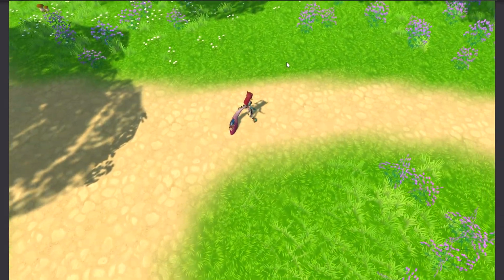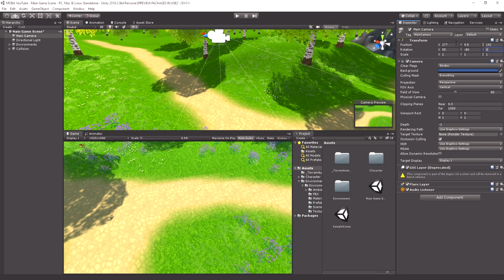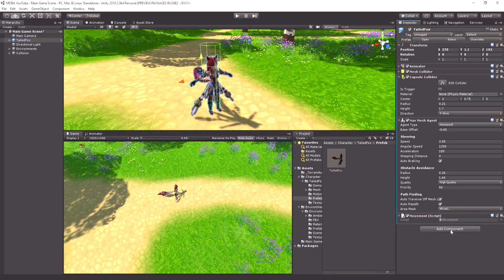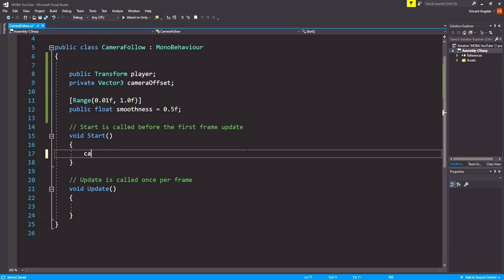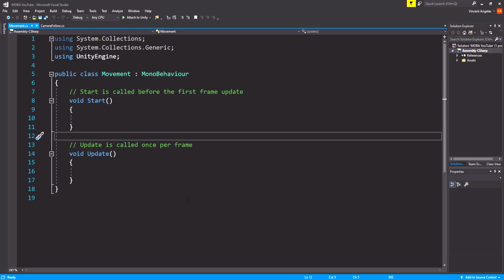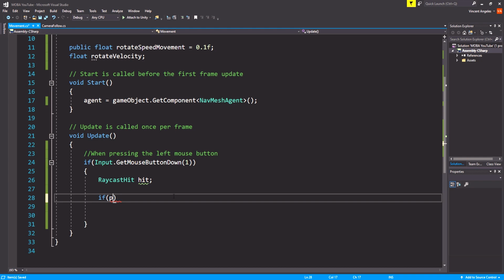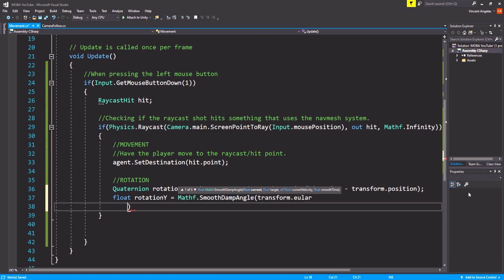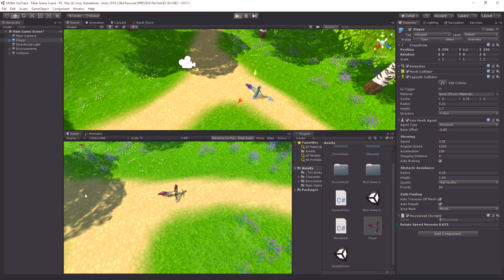[OLD VERSION] Making A MOBA Character #1: MOVEMENT (Unity 2019 Tutorial)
Discord DM: vinnydev

ASSETS USED:

Since this is now paid for, i will be using another free model for future. I will be using: